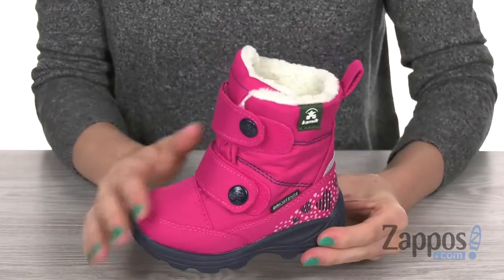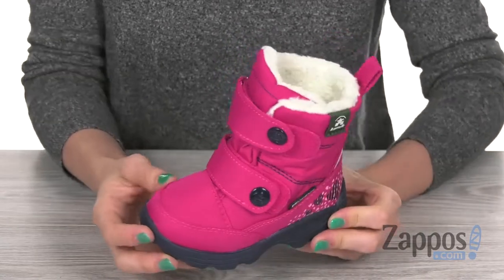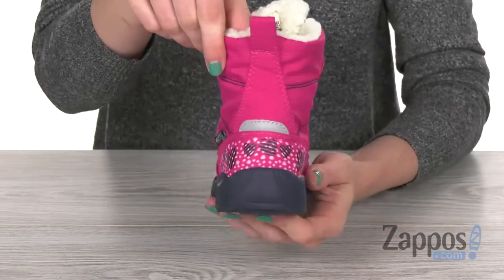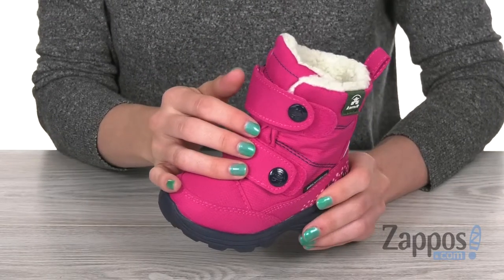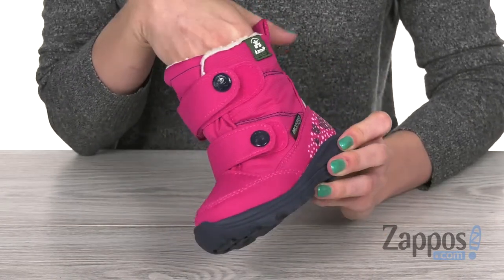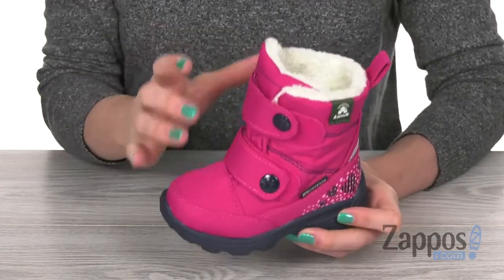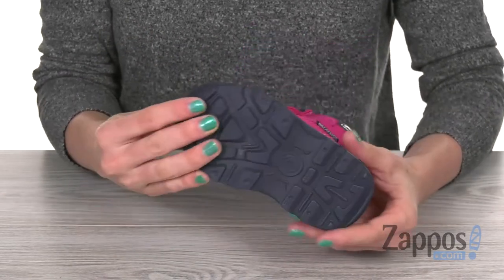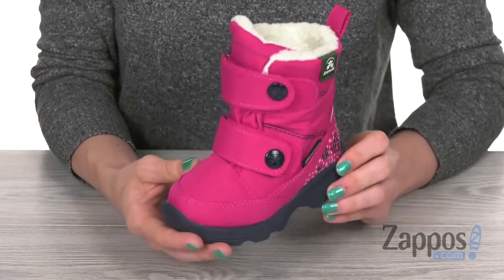Kamik Kids Pep (Toddler) SKU: 9068000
The Kamik&reg; Kids Pep boot will complete her winter look in adorable fashion!
Warm and durable nylon upper.
Fleece lining is as soft and warm as your favorite teddy bear.
Easy-on wide opening and adjustable hook-and-loop straps.
Opens extra wide to make it super-easy to get on and off busy little feet.
Stay dry all winter long with the DriDefense&trade; waterproof membrane. It allows moisture to escape without letting any in.
Temperature rated: -25&#186;F/-32&#186;C.
Made in the U.S.A.